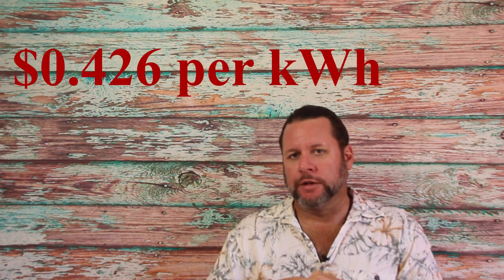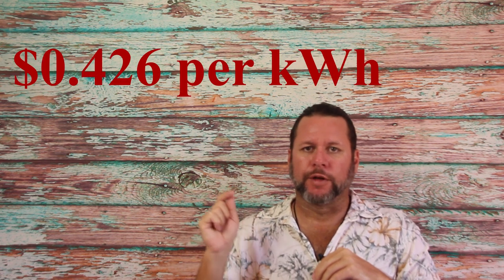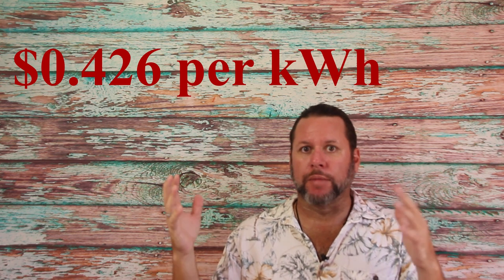Everything you need to know about Moving to a Caribbean island - From a Realtor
I will do a follow-up video to tell you how we like island living is after being in the islands.
This is a long video, but it goes over everything you need to know if you are wondering how to move to an island. If you have dreamed of moving to a Caribbean Island this will shed some like on what to expect. Whether you are thinking about Puerto Rico, the Bahamas, or even somewhere like Costa Rica, this information will be helpful. I moved to St. Thomas in the Virgin Islands but I tried to make most of the information relatable to other islands and Caribbean locations. This video goes over how to prepare for the move, the logistics of moving your stuff to an island, how to adjust to island life, and some tips and tricks that we learned along the way.

If you need help finding a place to live on St. Thomas, I'm a Realtor.
If you'd like to buy me a rum drink because this content was helpful you can use this
I mentioned in the video that I would put a list of items that we were glad we brought with us. For things we really like, I added links so you can see what we bought

Items we are glad we brought to the islands:

Backpack cooler -Very Important
    Reef Safe Sunscreen
    Long sleeve SPF type T-Shirts and Fishing shirts
    New swimming suits
    Water Shoes and new Flip Flops and Sandals
    We got new prescription glasses and sunglasses
    We also stocked up on prescriptions like contact lenses and birth control
A Fire Stick for the TV
    Ink for the printer
Awesome Beach Hats
Microfiber Towels
    Snorkel and fins
    I bought 4 piece fishing rods so they would pack
    Nice Sheets
    Replacement head for electric toothbrushes
    Over the counter medicines
    Creams that my wife likes
New Gopro camera

Stainless steel glasses
Folding Camp Chairs
Folding Camp Table